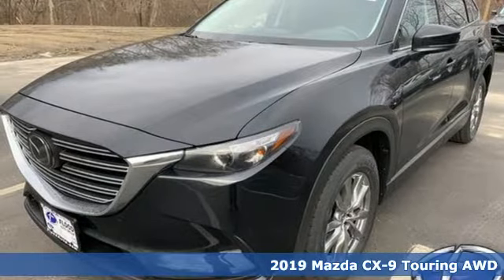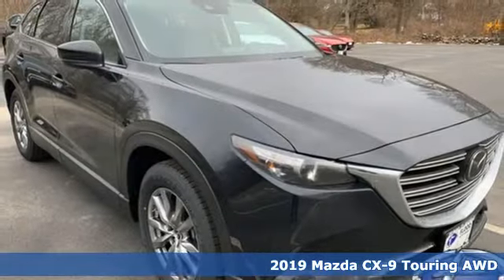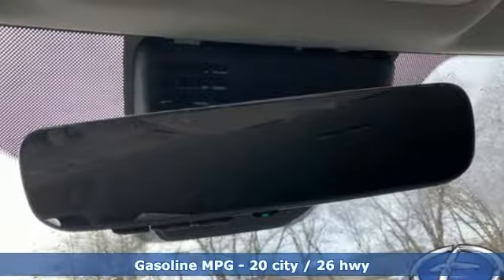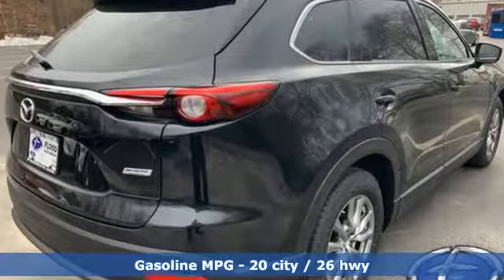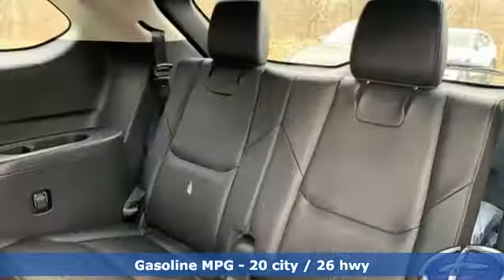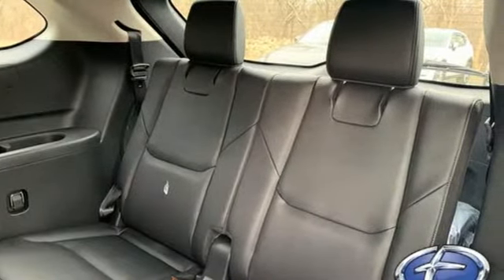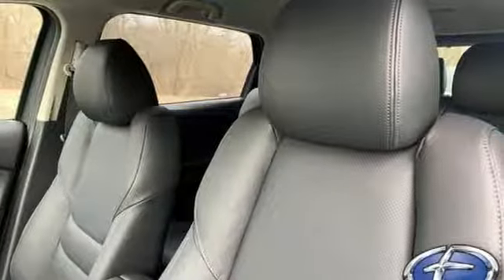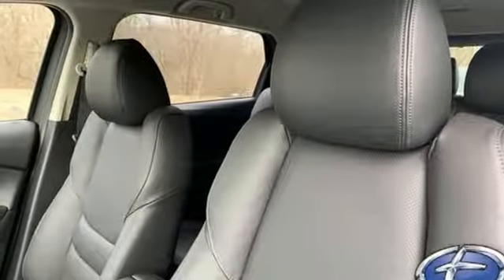2019 Mazda CX-9 Wakefield, RI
Phone:

Year: 2019
Make: Mazda
Model: CX-9
Trim: Touring
Engine: 2.5L 4 cyls
Transmission: Automatic 6-Speed
Color: Jet Black Mica
Interior: Black w/Leather-Trimmed Seats
Stock #: TM0120
VIN: JM3TCBCYXK0314931

Address:
220 Old Tower Hill Road